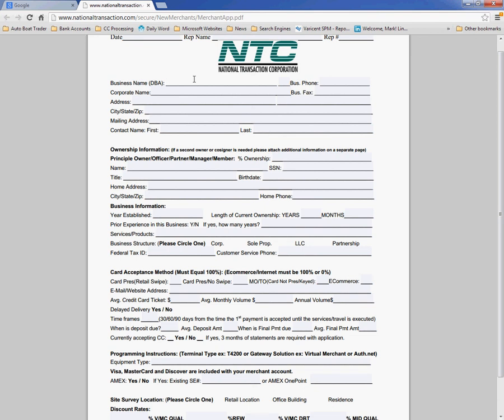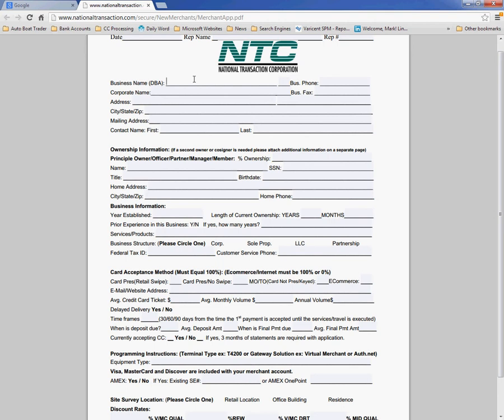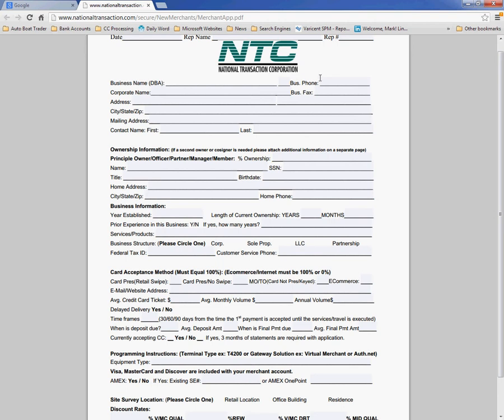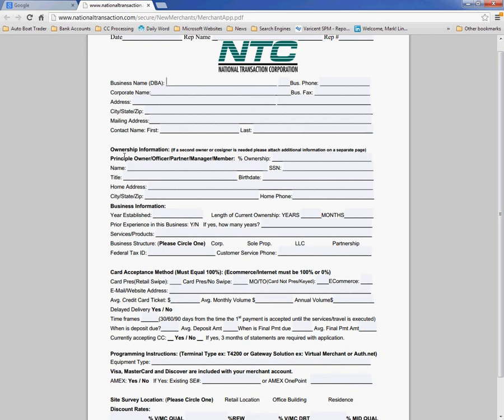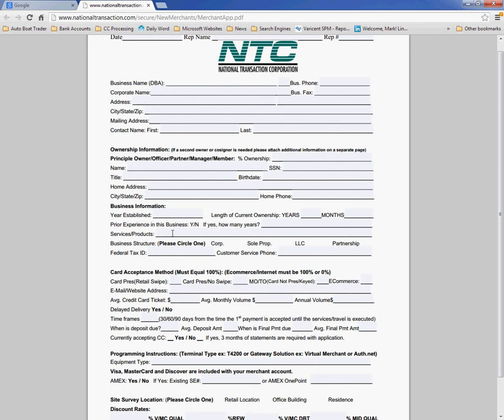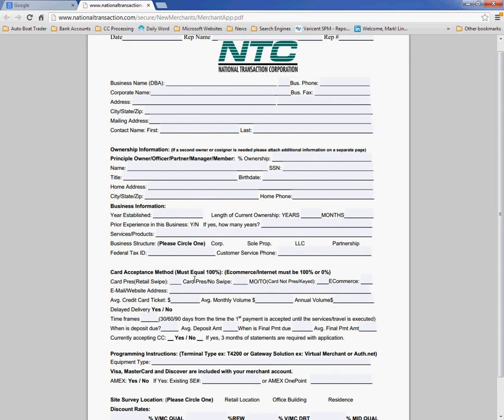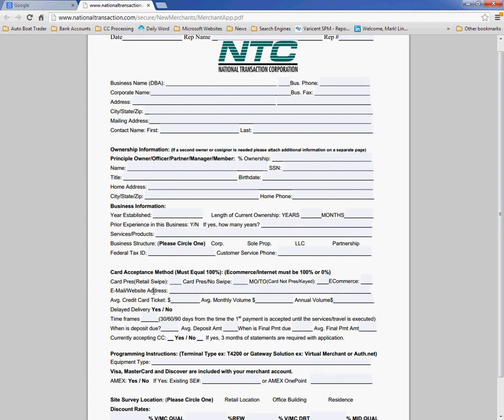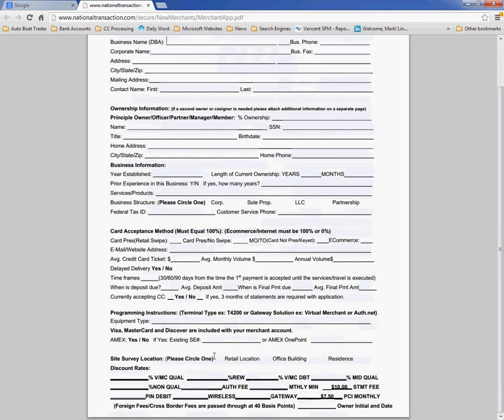Merchant Account Application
National Transaction Merchant Account Application Process.